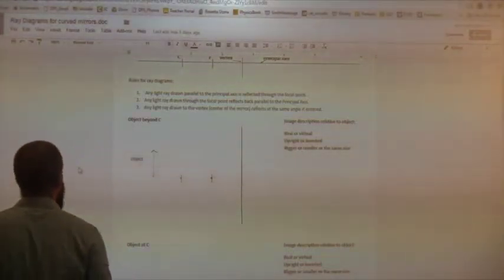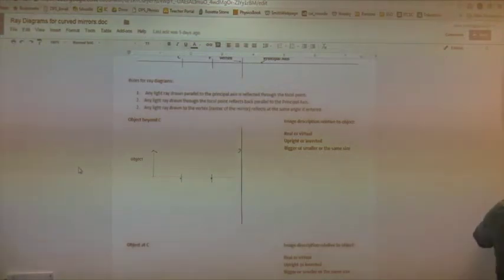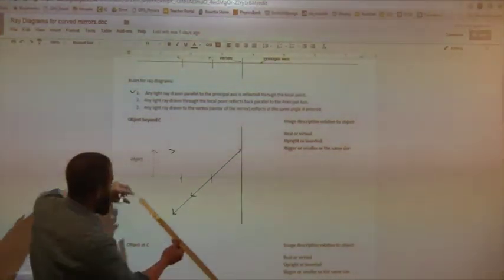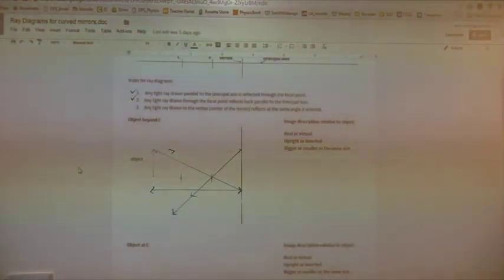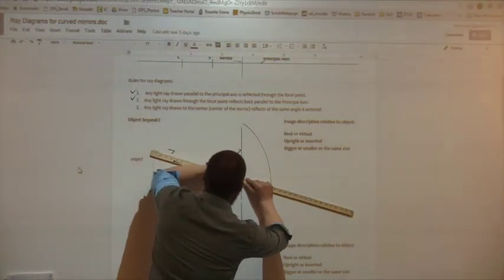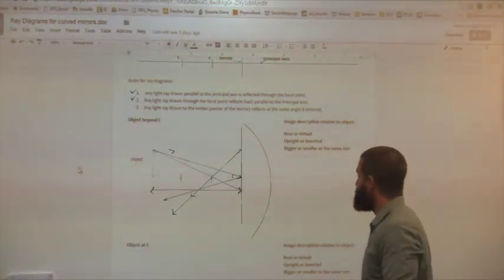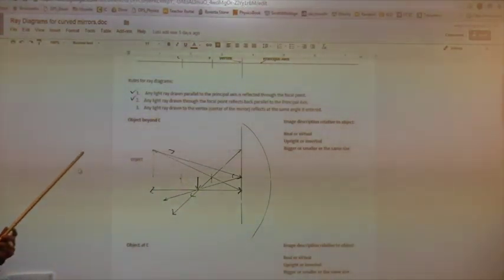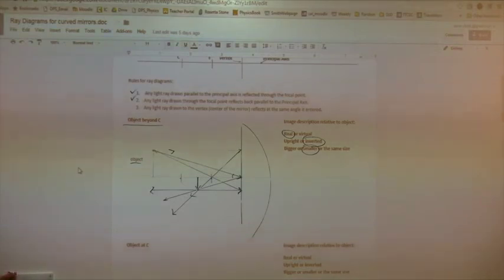Ray diagrams on Concave Mirrors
Ray DIagrams Concave Mirror